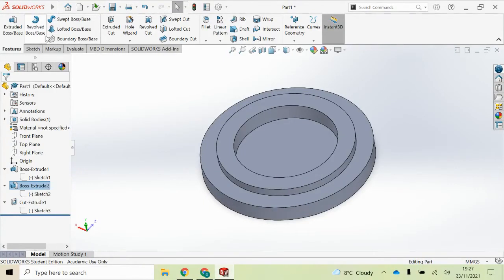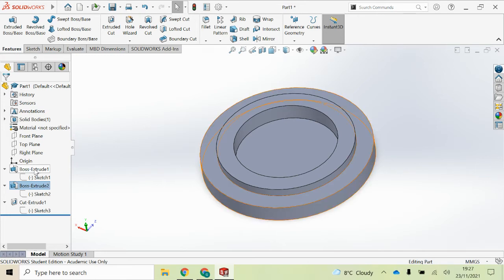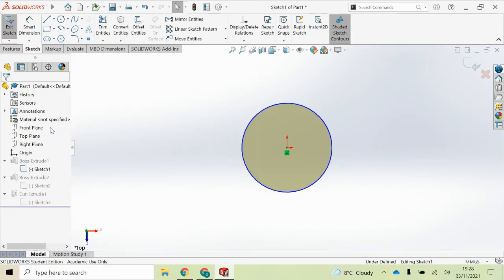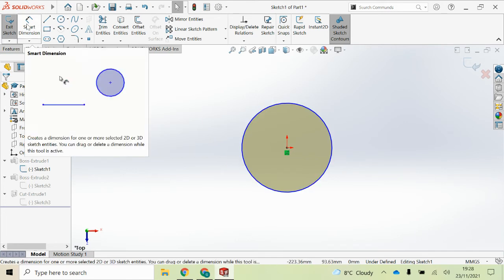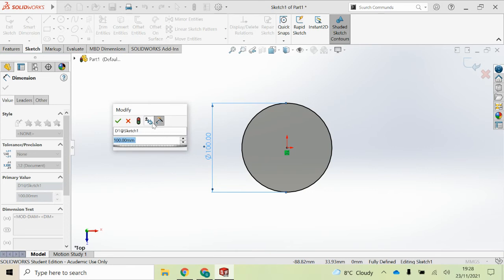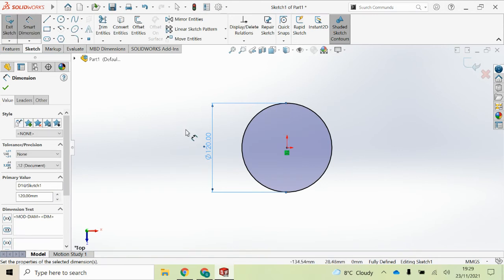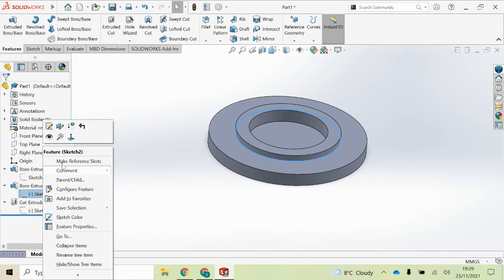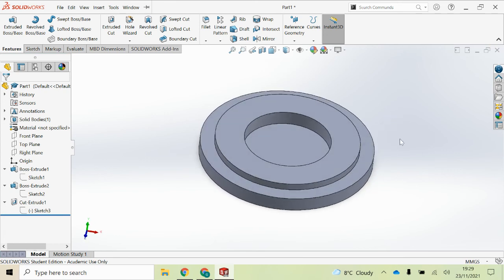SolidWorks Smart Dimension Tool Basic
Basic introduction into the use of the 'Smart Dimension' tool
Editing a sketch using the 'feature tree'